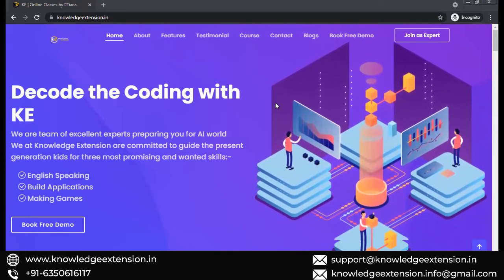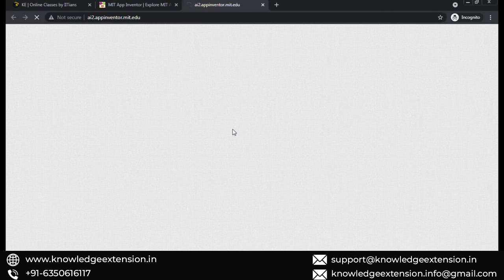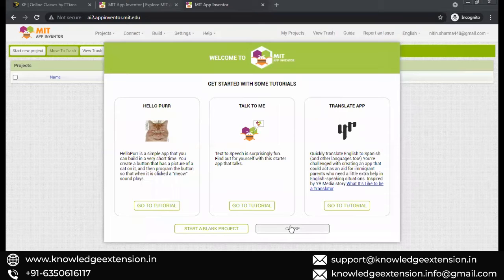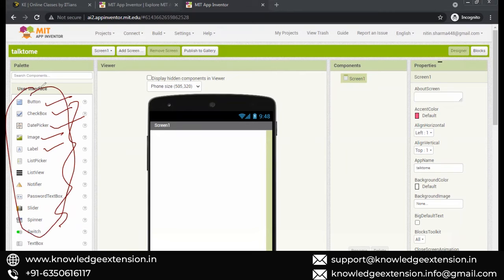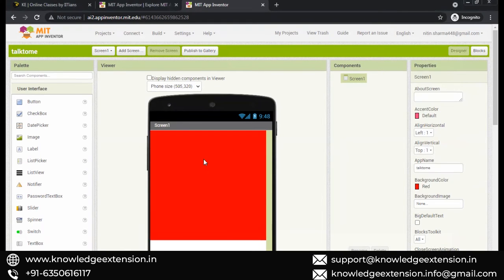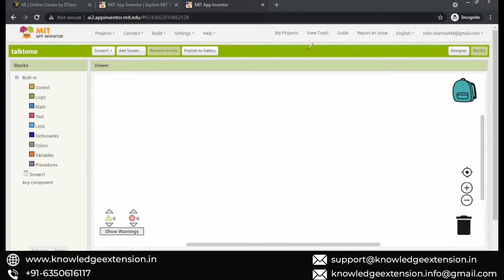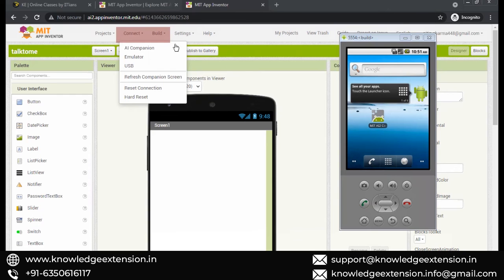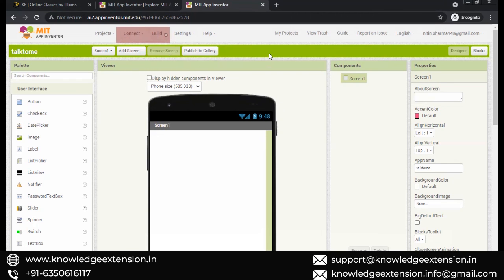MIT App Invertor/Use of MIT App invertor/MIT App Online tutorial/Understanding the use of MIT App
In this video, you will get a primary introduction about MIT App inventor. What is MIT App inverter and the use of it. The video explains the step by step procedure to use it. MIT app is very easy to use and free of cost . It is useful to make new projects. The video describes each component in detail for better understanding.